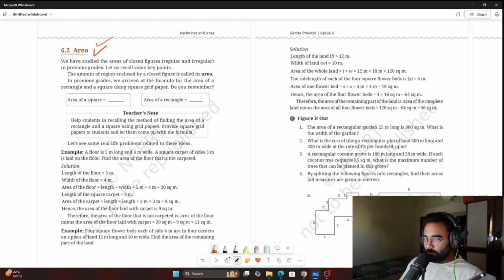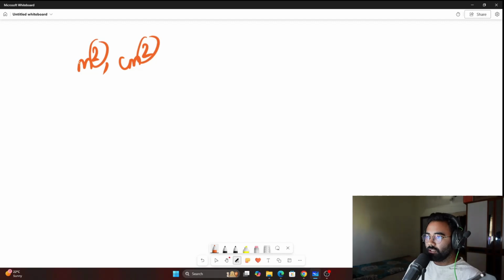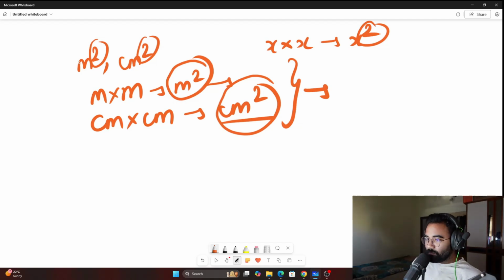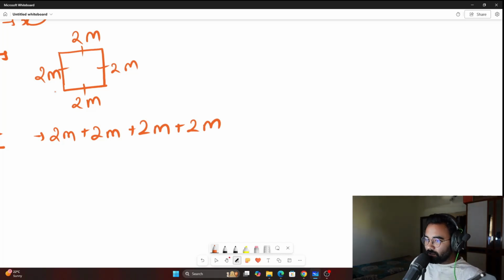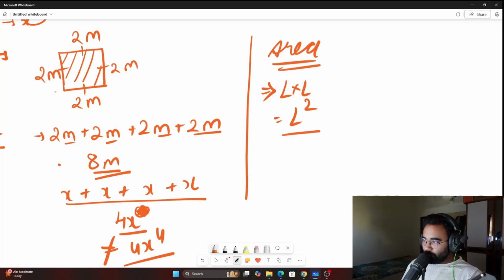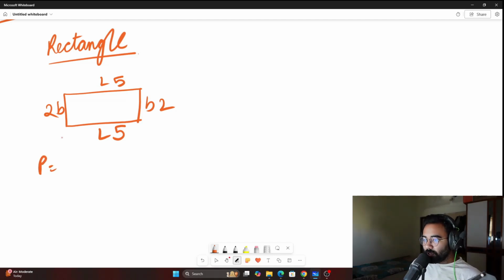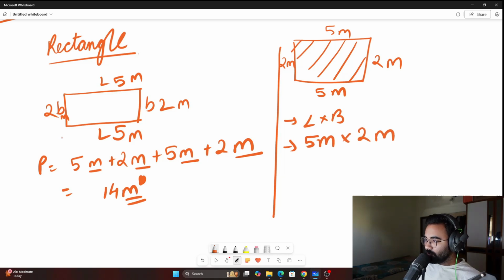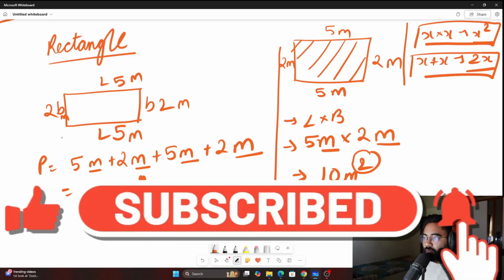ncert Grade 6 maths | Ch 6 perimeter and area 103